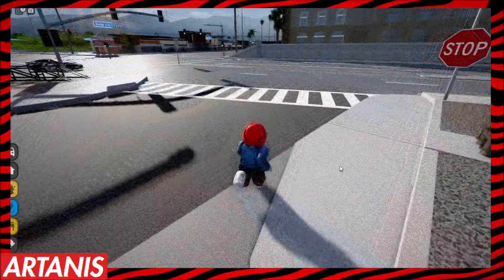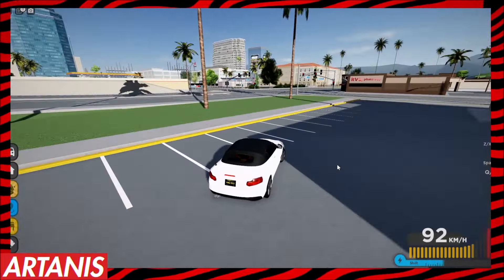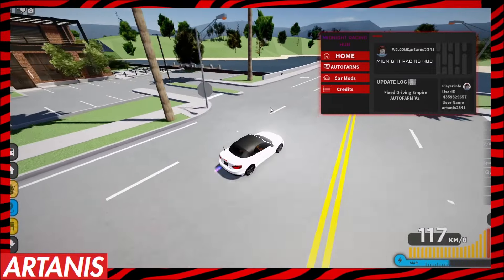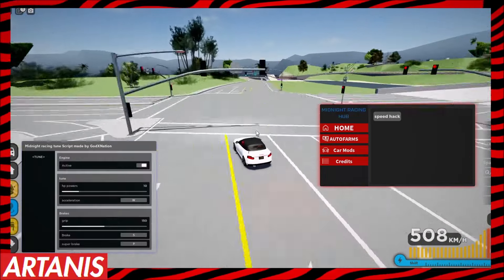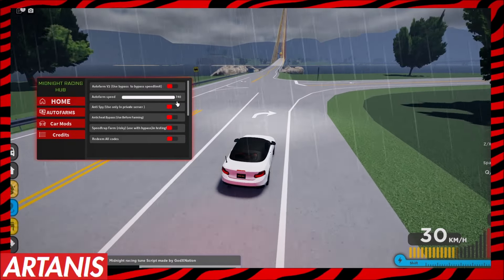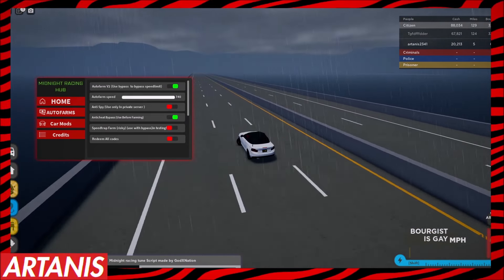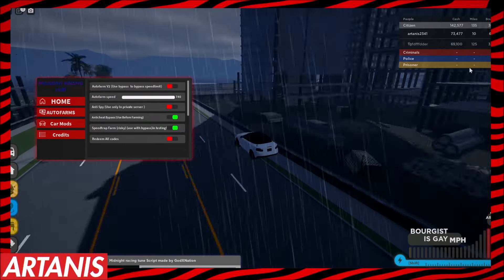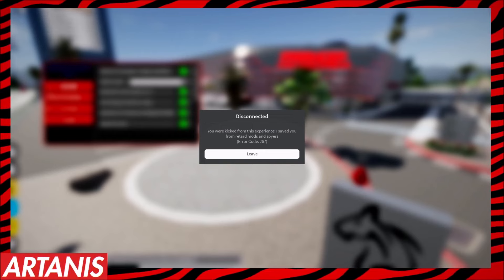Roblox Driving Empire Script UNLOCK ALL CARS + INF MONEY *PASTEBIN 2024*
[ New Updated Roblox Driving Empire Script UNLOCK ALL CARS + INF MONEY  *PASTEBIN 2024* ]
⬆️ SCRIPT ⬆️
🔥Having Troubles Getting The Script?

For more information on our Terms of conditions on our scripts
Hey guys, today I showed you the Newst OP Driving Empire Scripts!
*NEW* Driving Empire Script | Infinite Cash + Auto Farm + Mobile *PASTEBIN 2023*